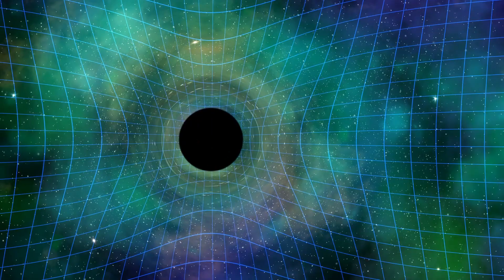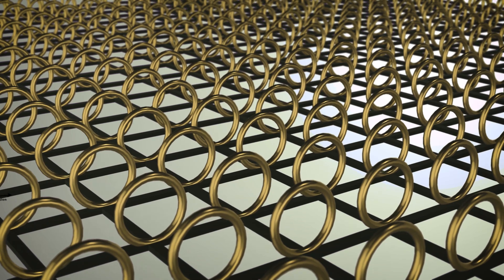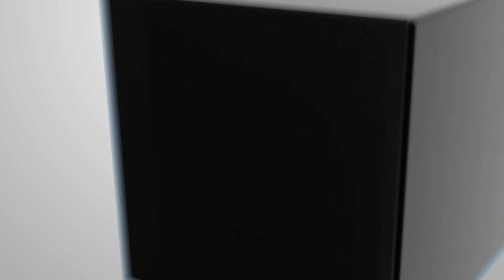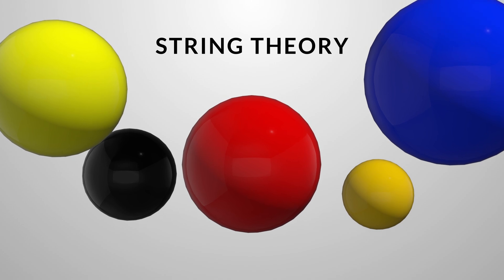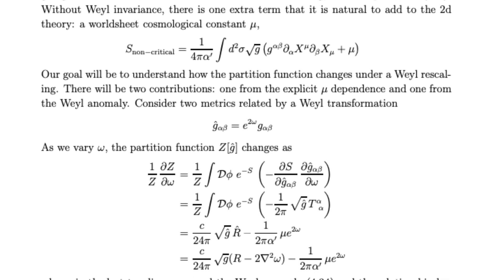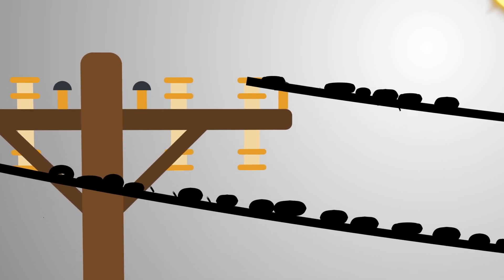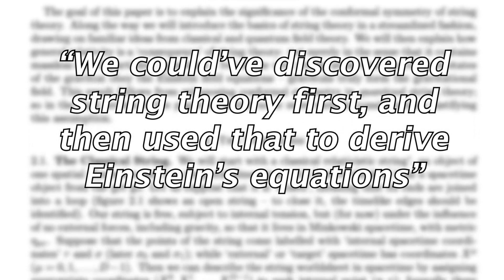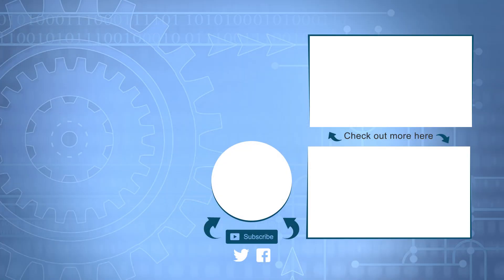If higher dimensions exist, they aren't what you think | Exploring Worlds Beyond Our Own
►Books you might enjoy
The Elegant Universe